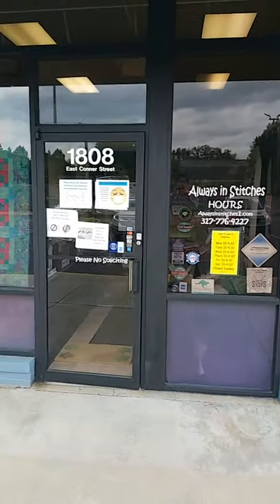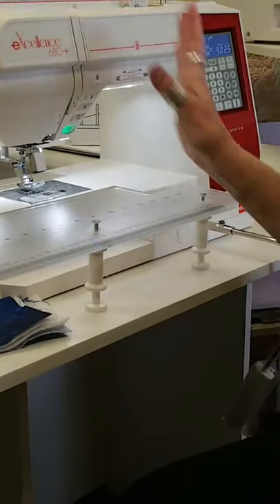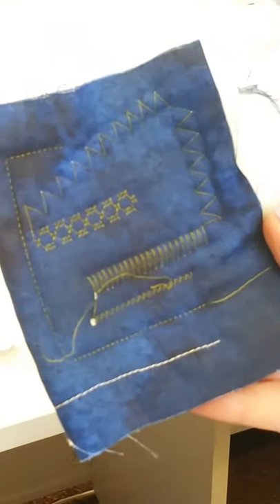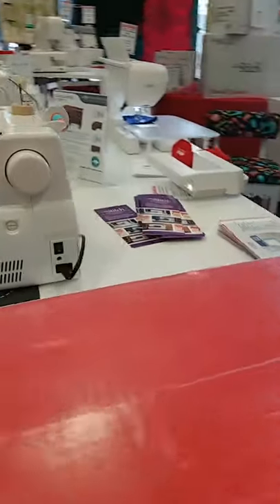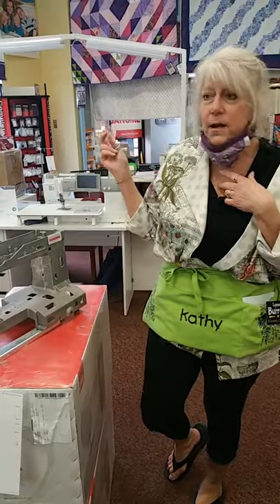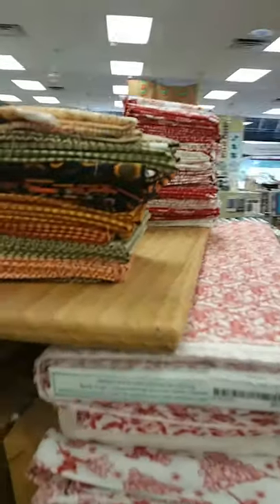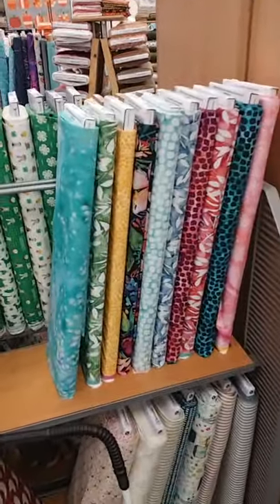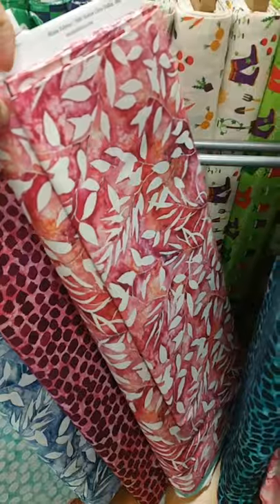Always In Stitches Live video of the Elna Sewing Machine and Fabric Feature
In this live video Kathy talks about the Elna Exellence 680+ and I talk about fabric featured in the shop.